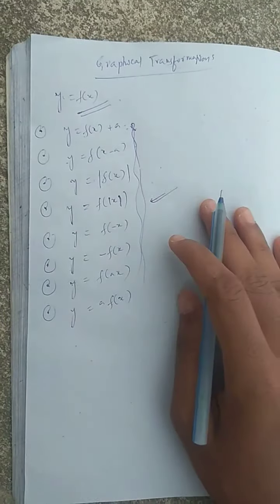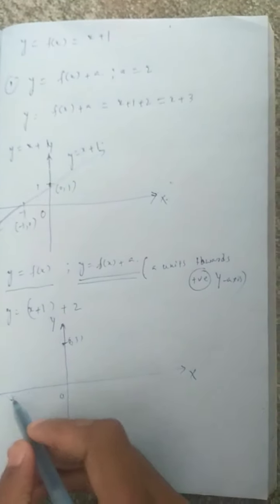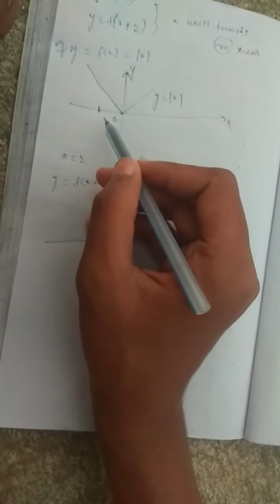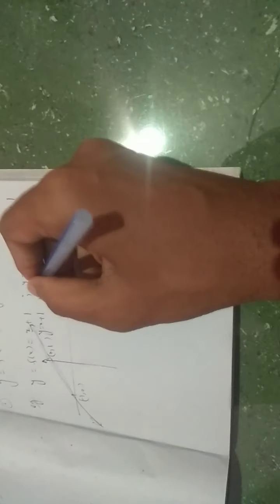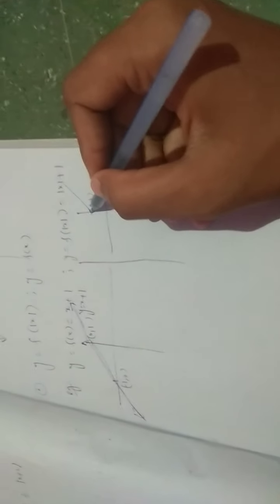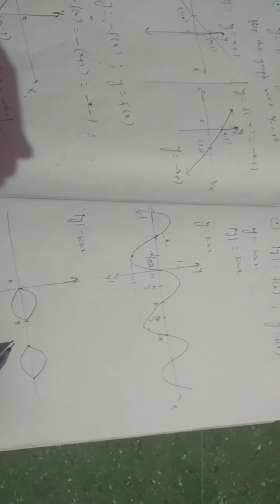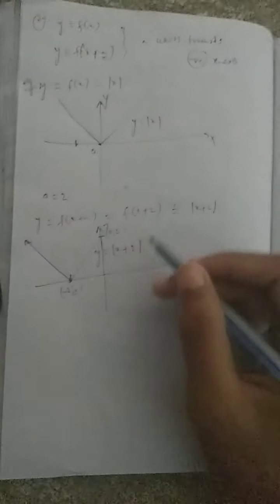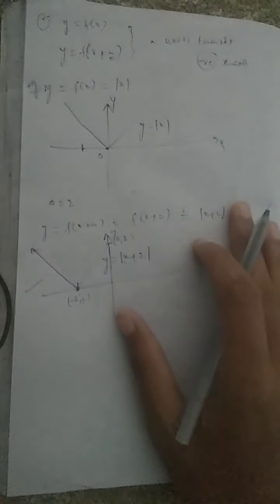geometry. Graphical transformations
Graphical transformations:- This concept is useful in almost every chapter and useful in solving problems